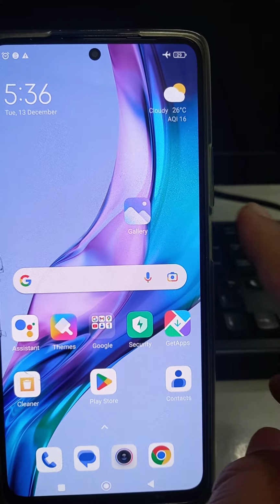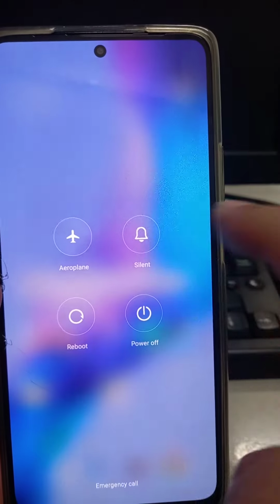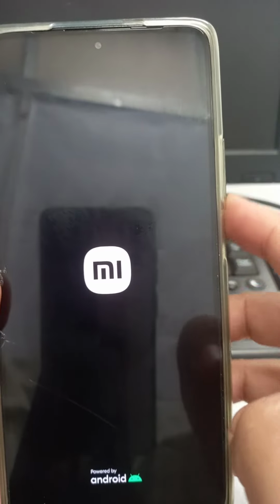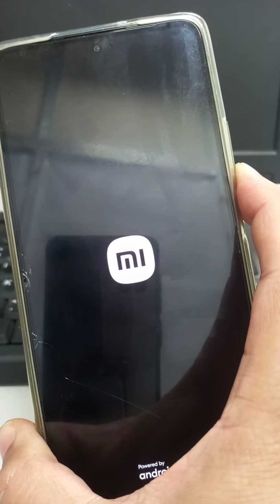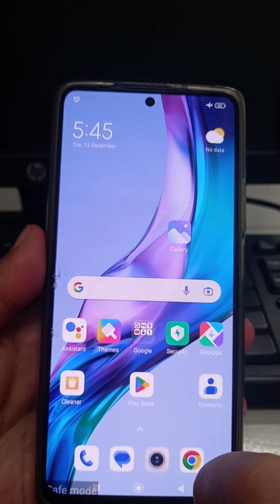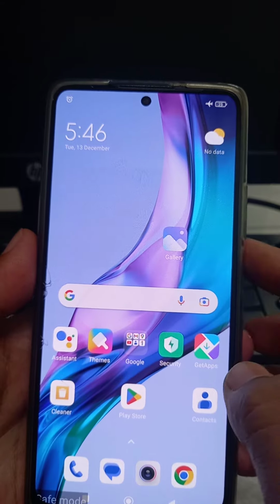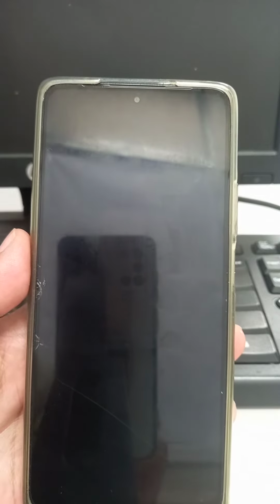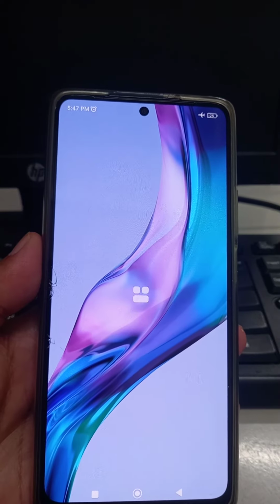How to Turn Safe Mode On/ Off on Andriod Phone Xaiomi 11 T Pro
How to Turn Safe Mode On/ Off on Andriod Phone Xaiomi 10 T Pro

Easy way to enable safe mode. Enter safe mode or exit safe mode